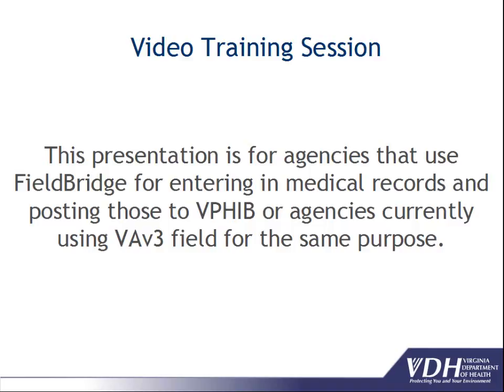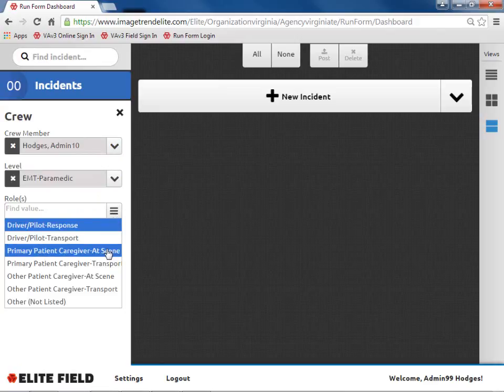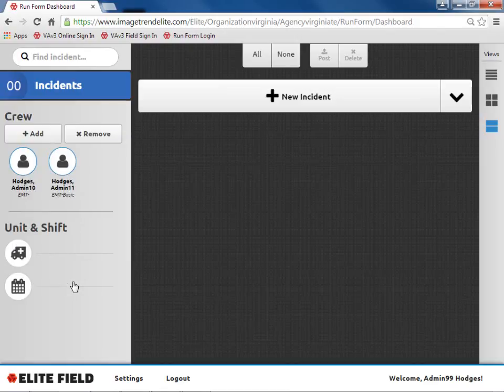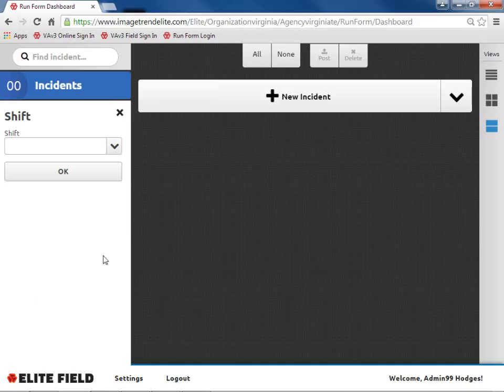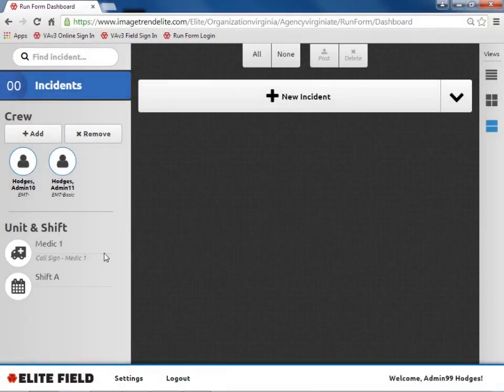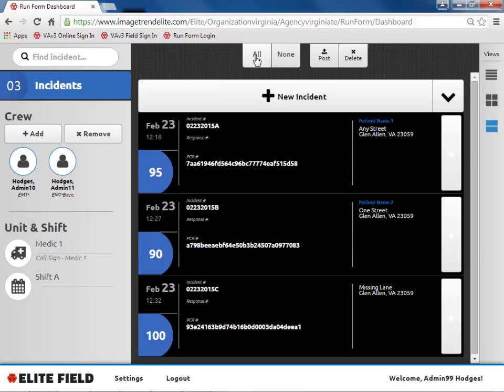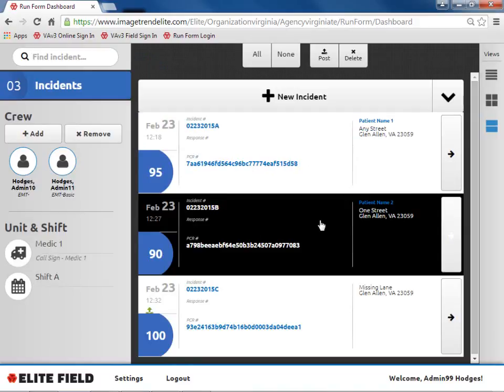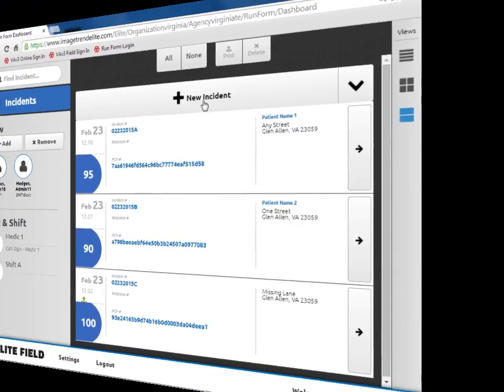VAv3 Field Setup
Designed to show any individual that currently uses FieldBridge how to do the initial setup prior to beginning a medical record.